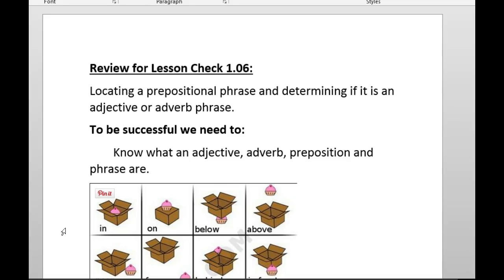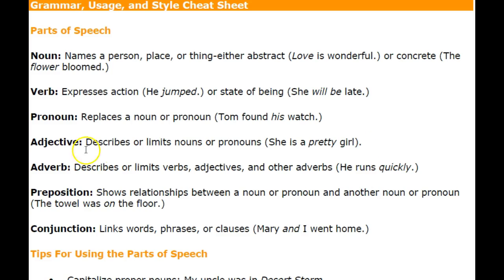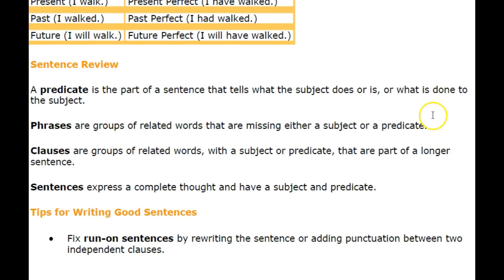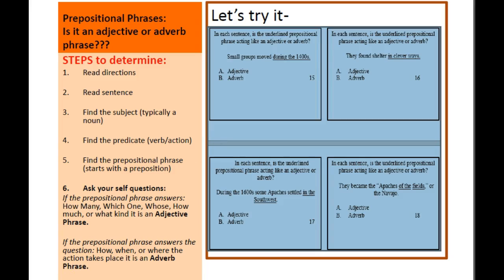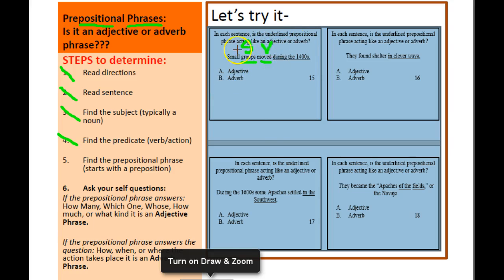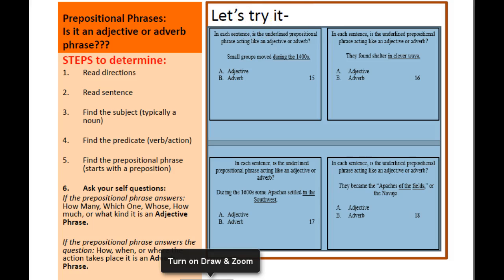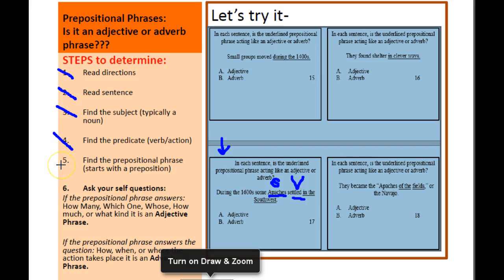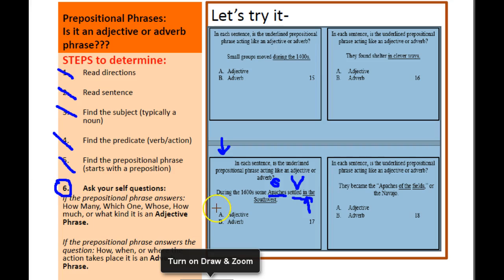Lang 7 Lesson Check 1.06 Review